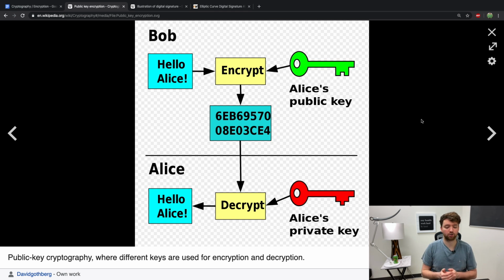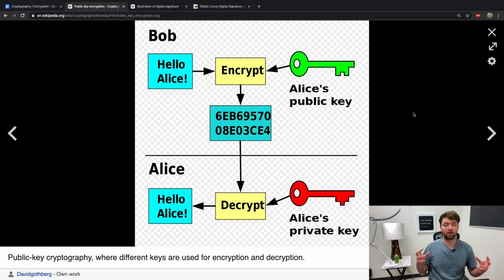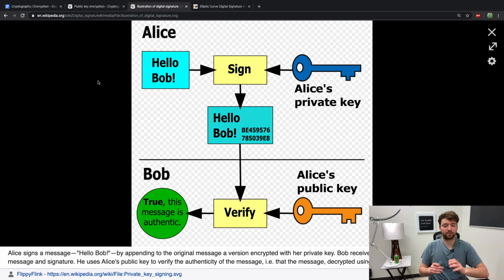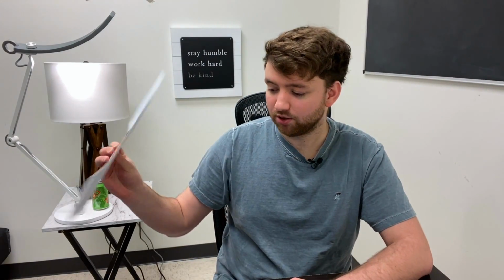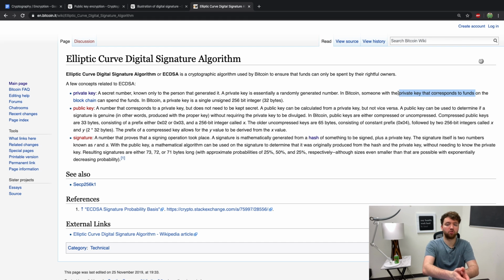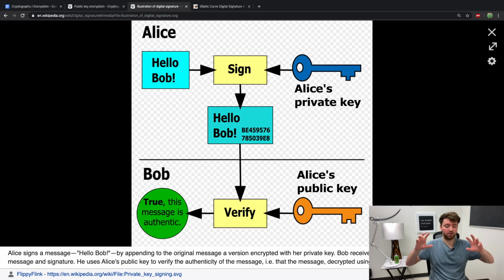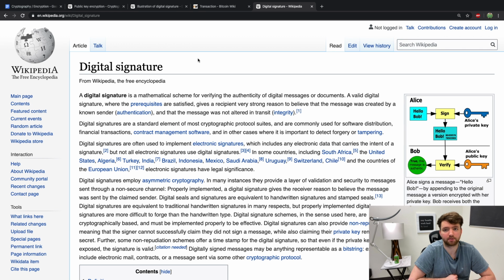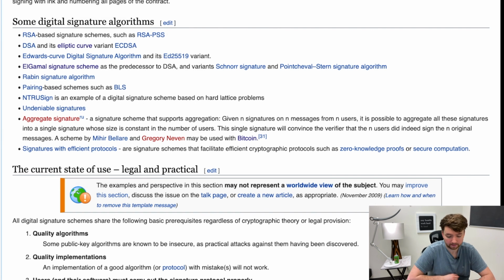Intro to Digital Signatures | ECDSA Explained